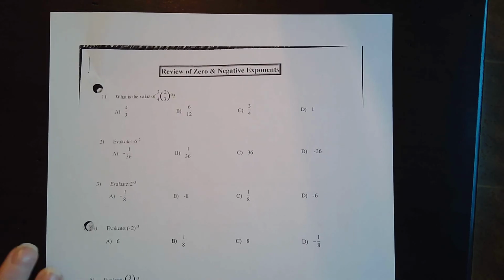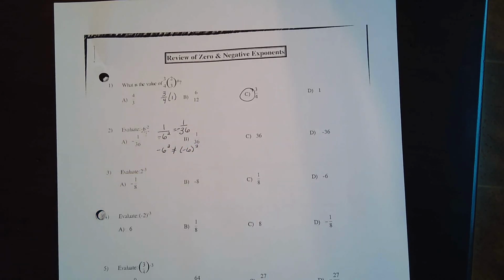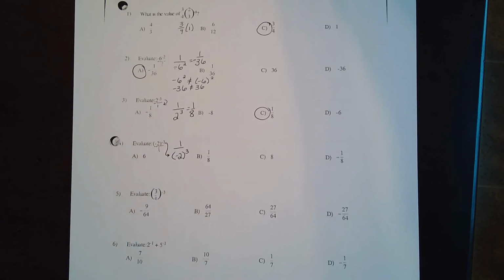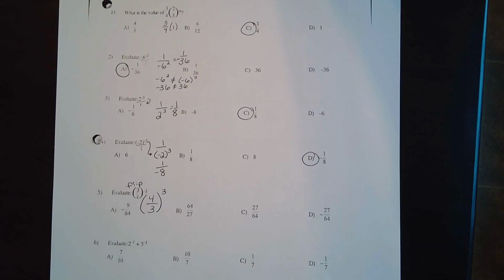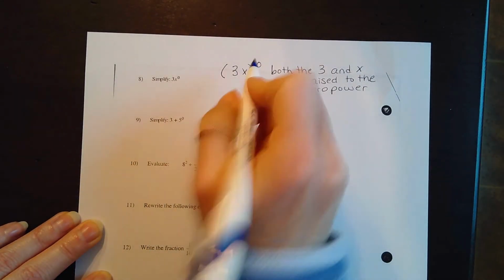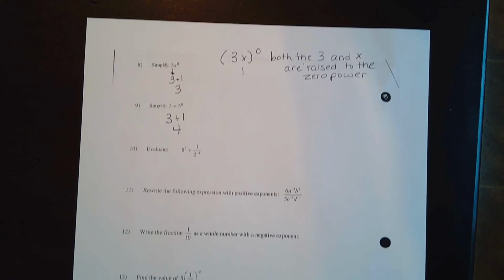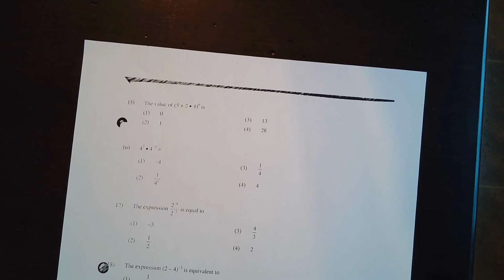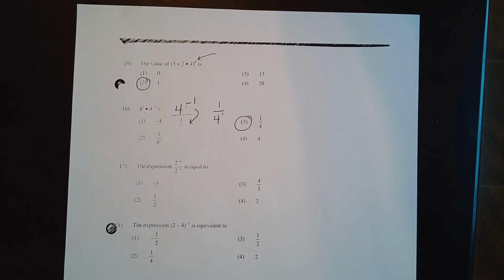Review of zero and negative exponents